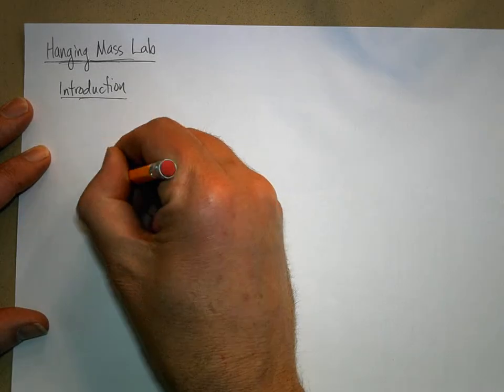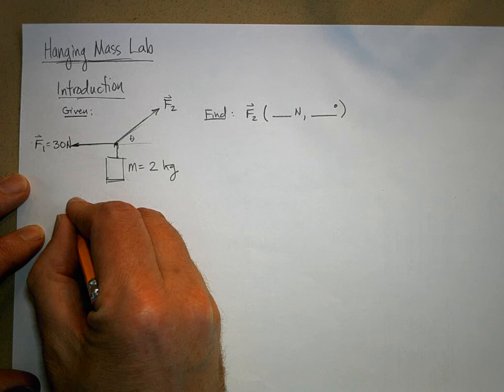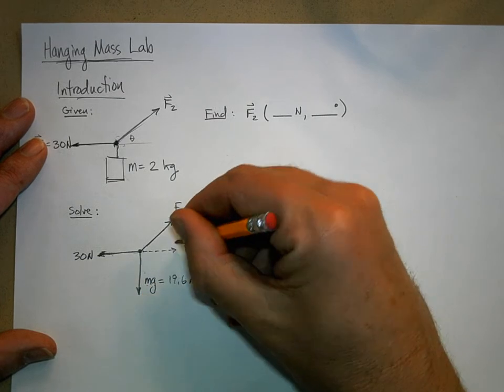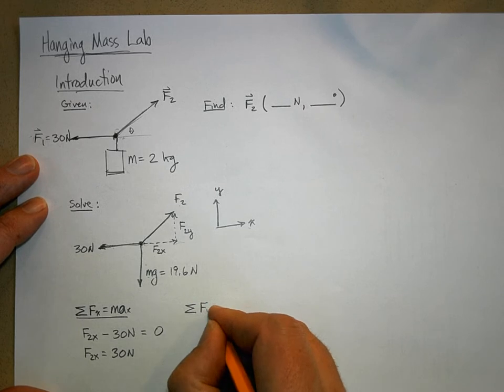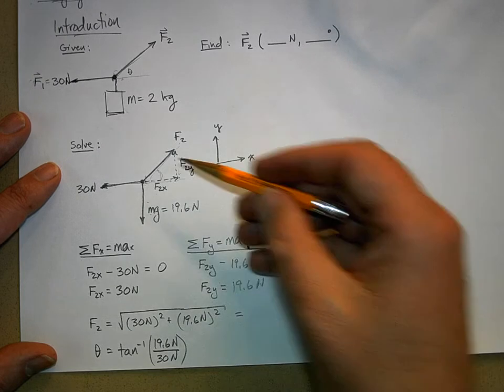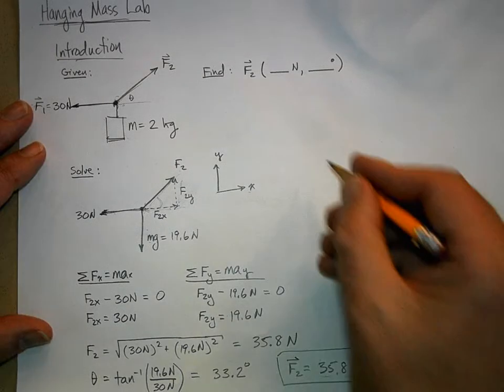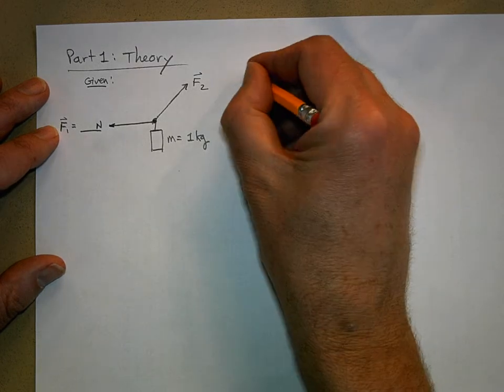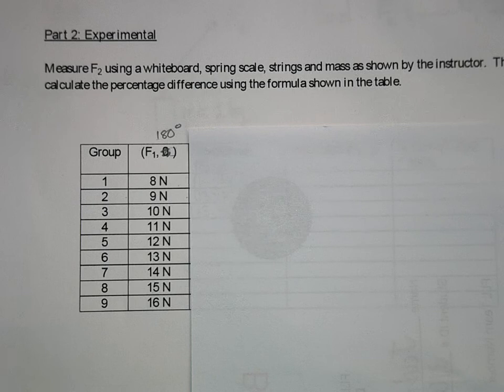PHY U5 Hanging Mass Lab Intro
Introduction to the Hanging Mass Lab